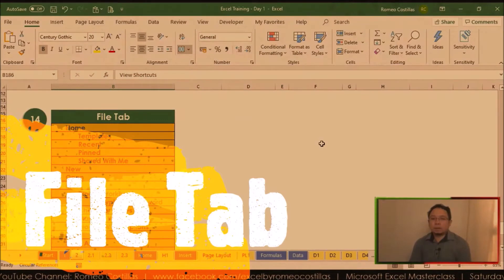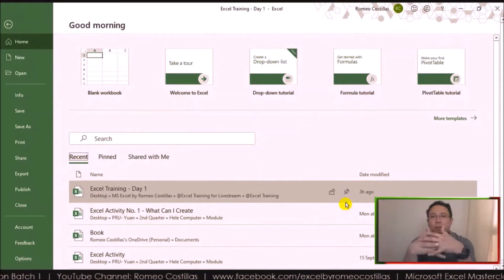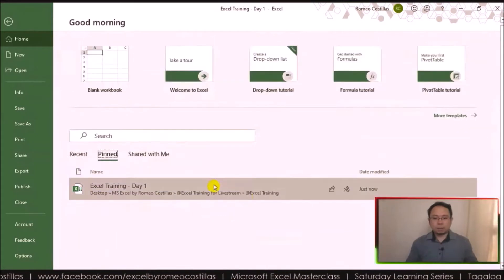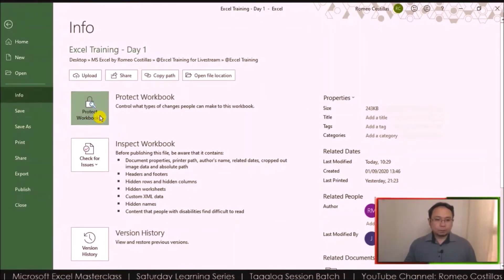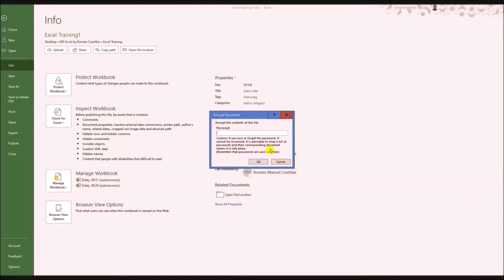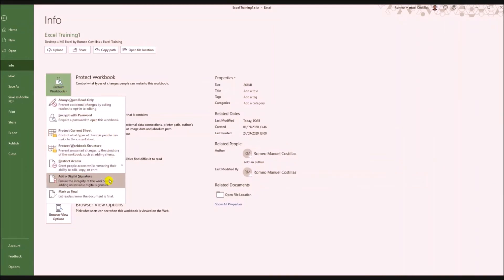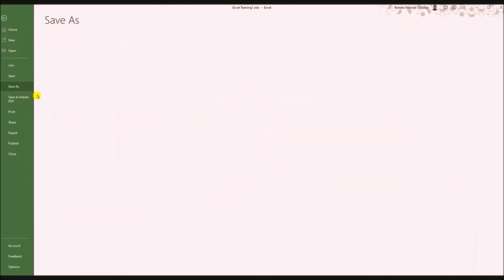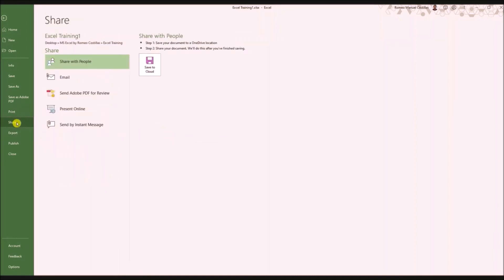[Excel Tagalog Tutorial #15] File Tab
For a more convenient and continuous learning experience, you may watch the full Excel Video Tutorial (Tagalog) at the below link. (10 Hours)

Or watch them in a playlist "Excel Tagalog Tutorial"

Let’s spread the learning by sharing these videos to your friends, relatives and colleagues. Who knows you might tap someone who need these excel tutorials.

Have fun learning Excel!

Romeo